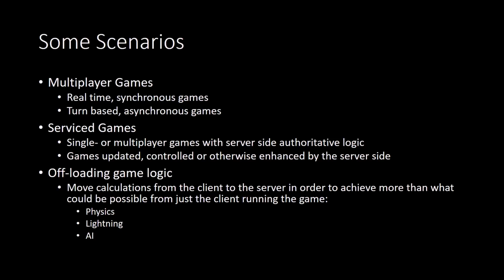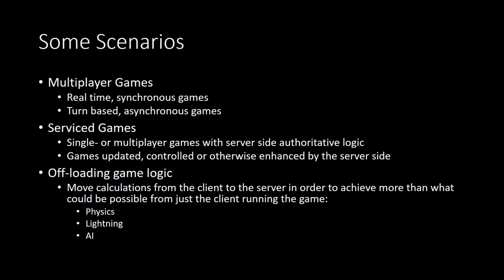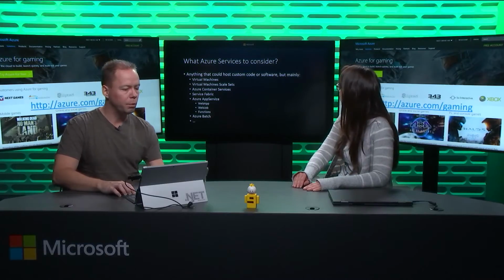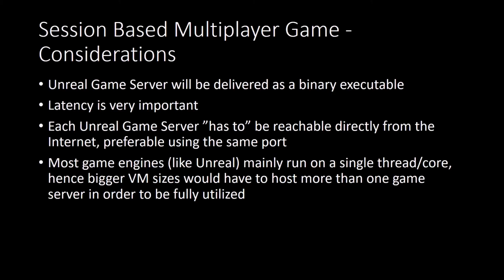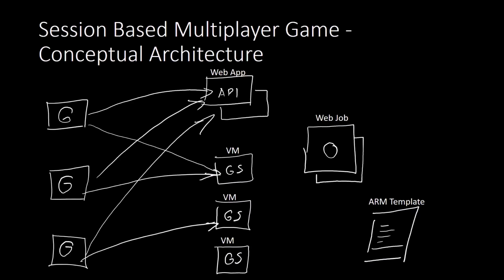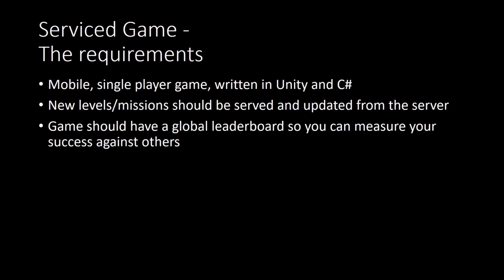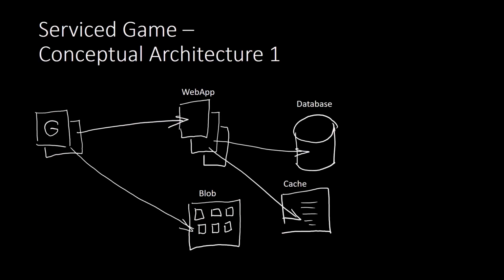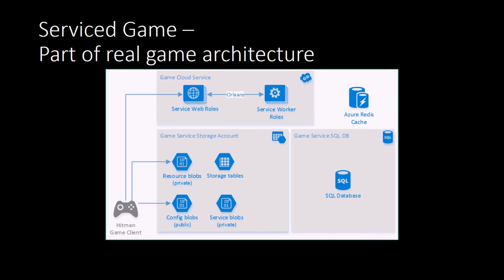Gaming Services on Azure: Compute for Games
Learn when custom server side logic is necessary for your game. See two specific scenarios in depth: what are the requirements, what aspects should a game developer watch out for, which Azure services are suitable and what is the architecture?